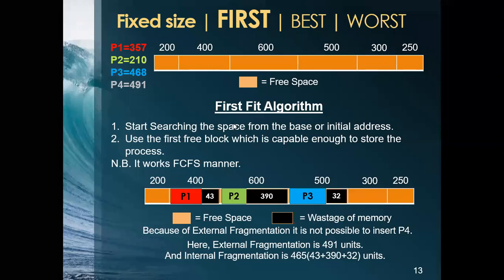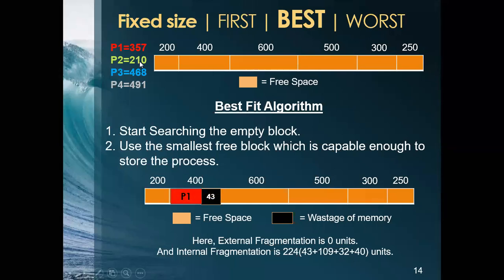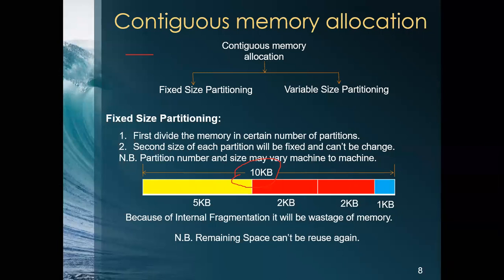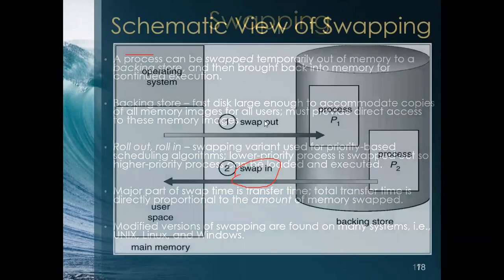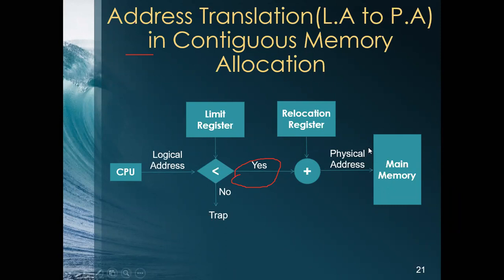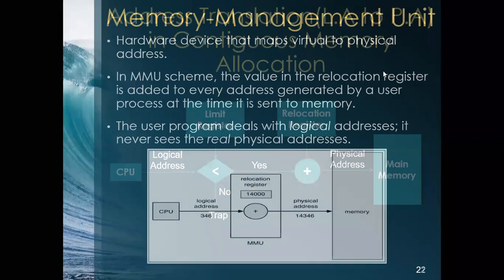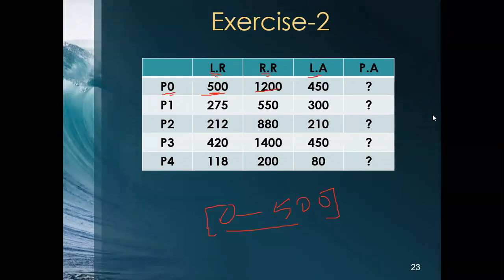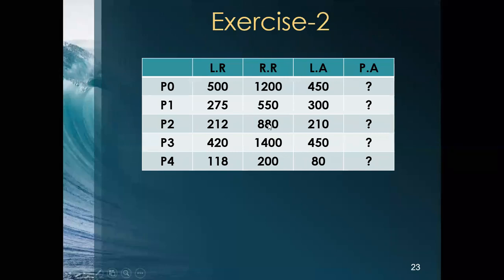Memory Management and Paging 3